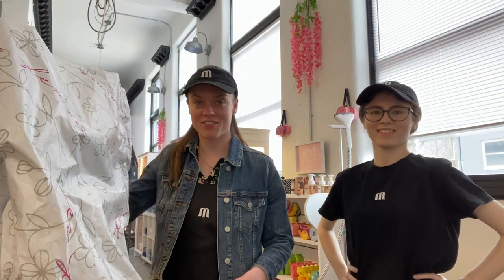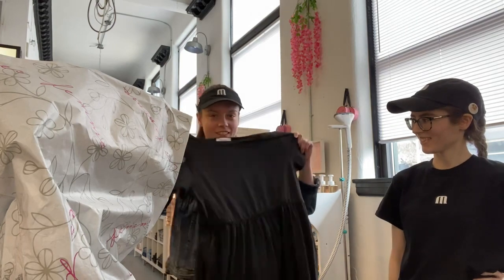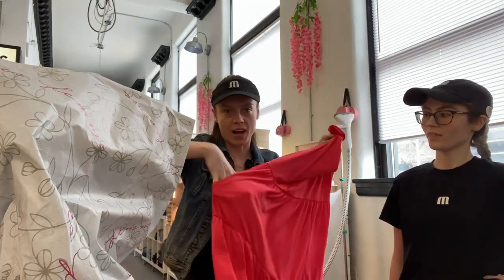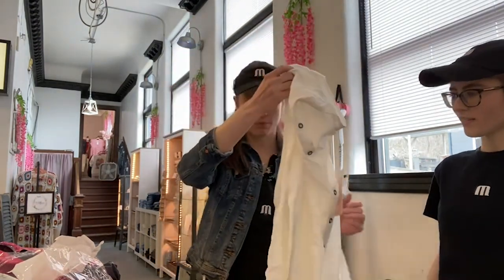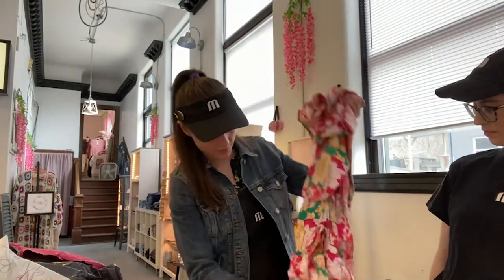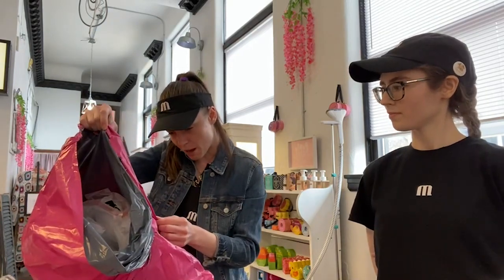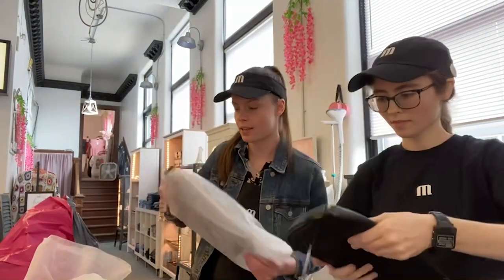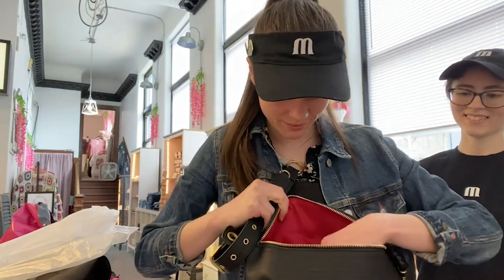unboxing 041223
See what's new at Wildflower Boutique! Nicole & Suzanne are unboxing new products.